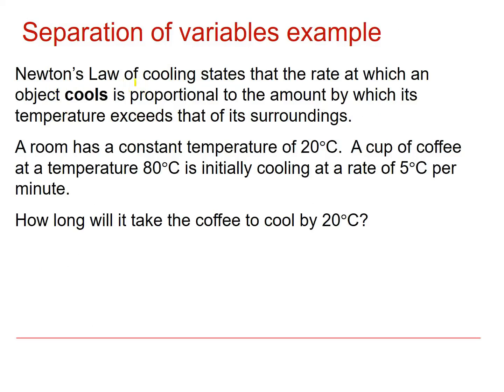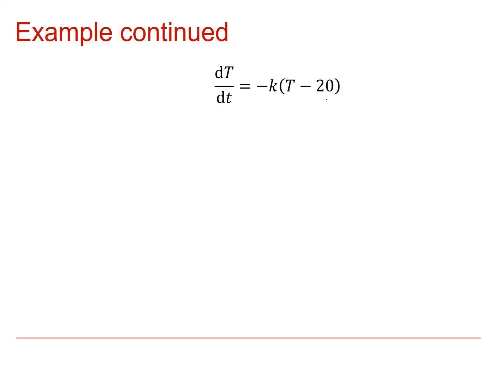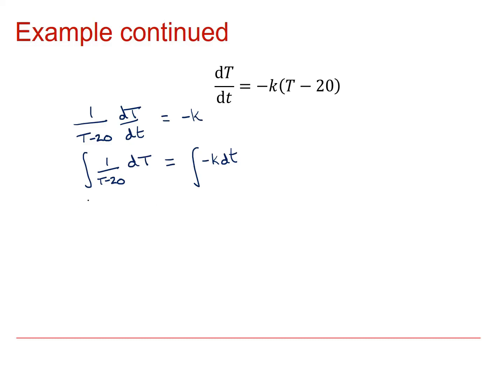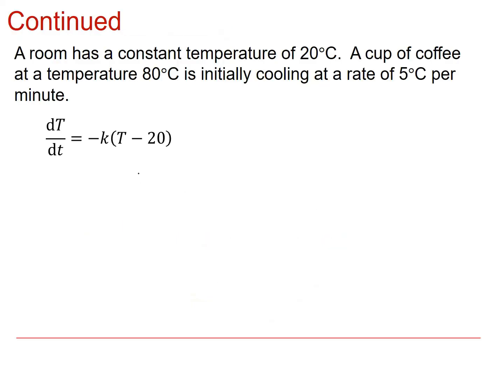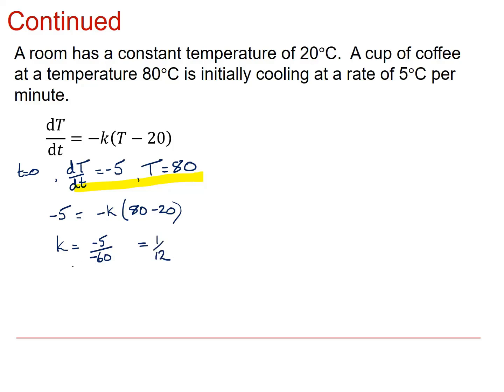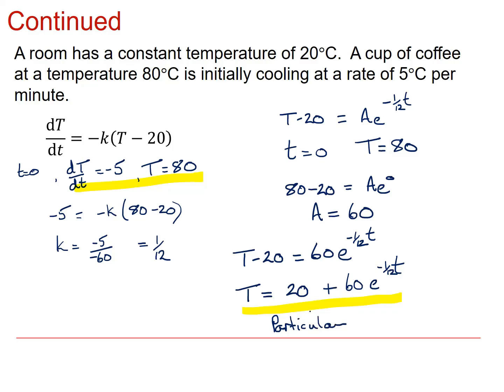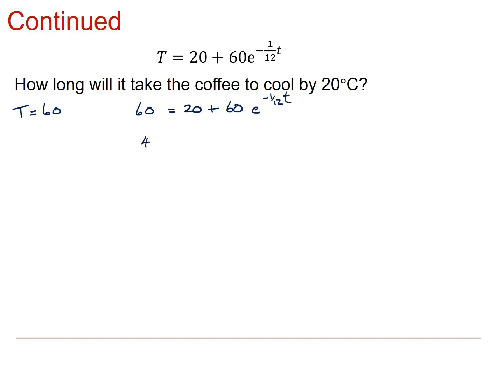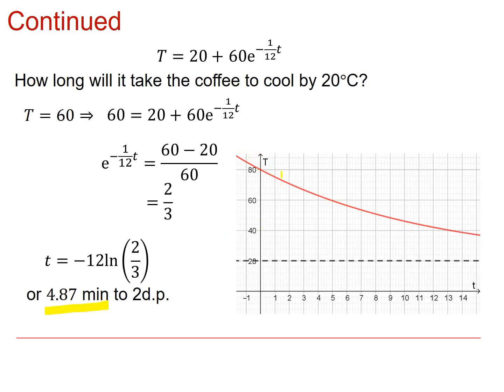OCR Pure Core: First order differential equations 1-4